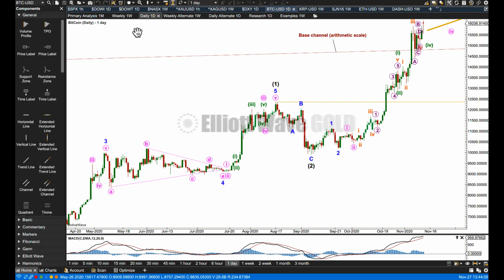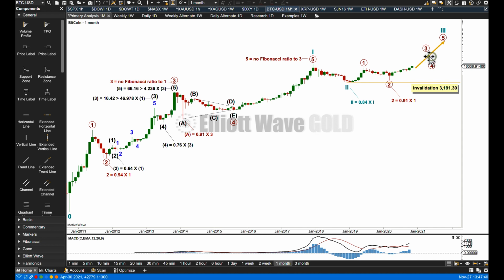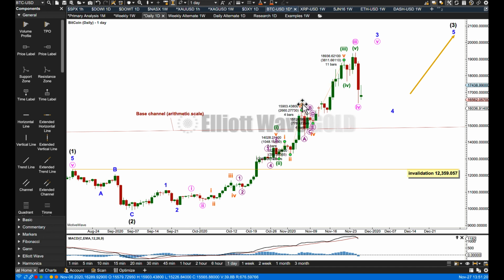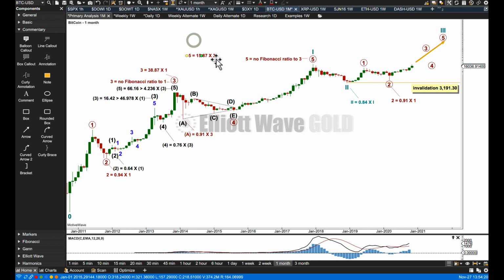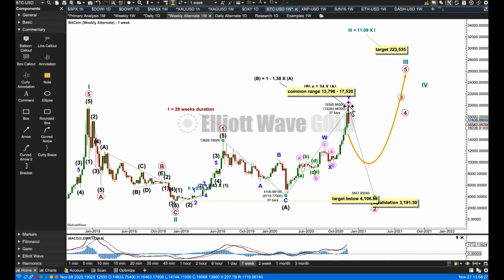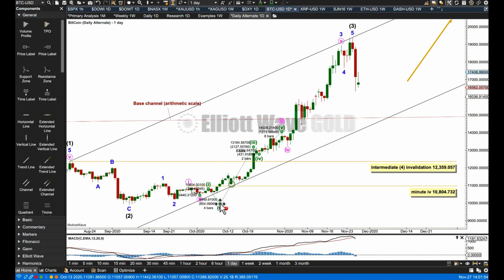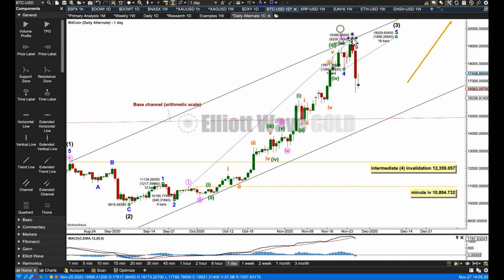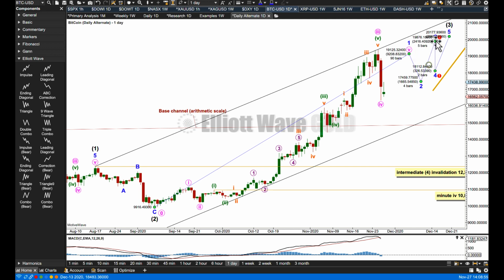Extra Bitcoin Video: Updating Motive Wave Charts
Extra video of  the process of  updating data in Motive Wave, and a brief look at my Bitcoin Elliott wave analysis with some commentary on targets.